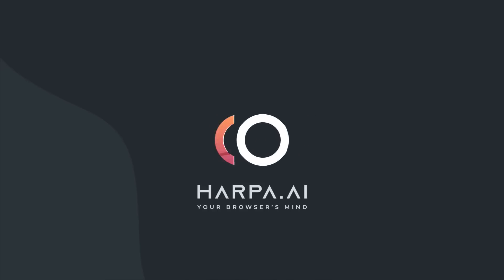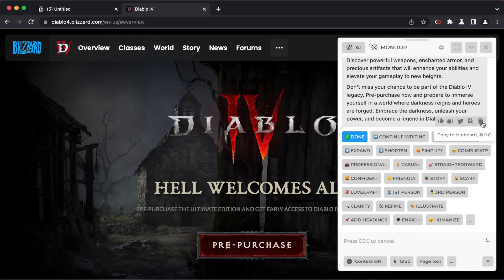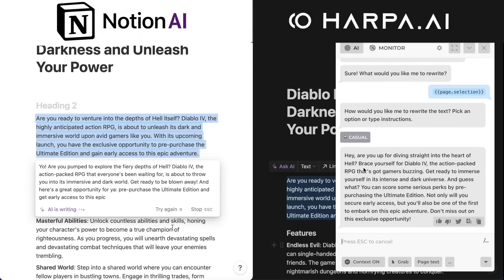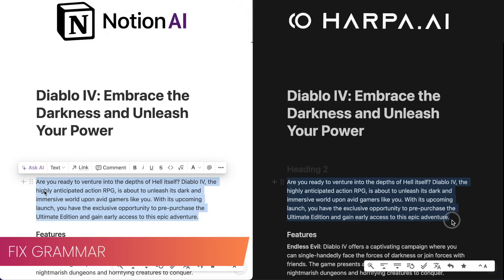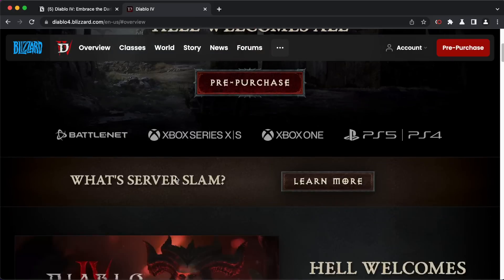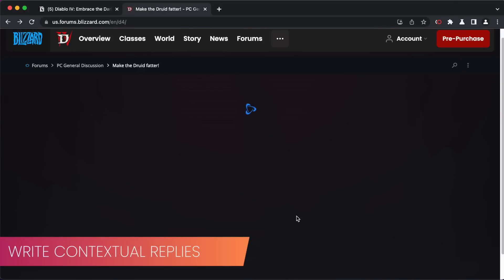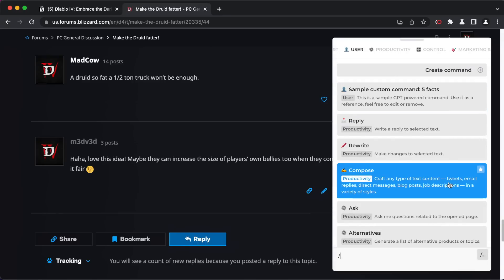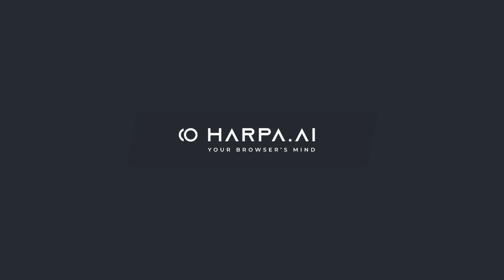Notion AI free Alternative: exploring Web ChatGPT commands in HARPA AI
Welcome to the future of copywriting! Discover the transformative power of HARPA AI's ChatGPT for copywriting, the ultimate free Notion AI alternative. Seamlessly blend your everyday work apps into a single platform and unlock your creativity with HARPA AI's Web ChatGPT. Craft compelling social media posts, engaging blog articles, and more using the versatile ChatGPT commands provided by HARPA AI.

Maximize your content's visibility with quick commands that rephrase, condense, correct, and translate text with ease. Say goodbye to limitations and embrace the next level of performance with HARPA AI. Experience the revolution in copywriting today!